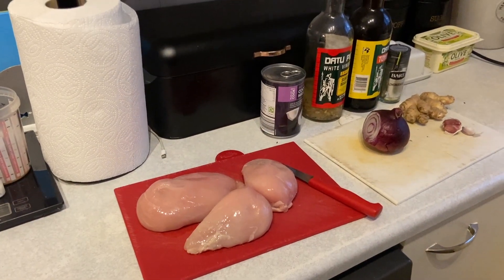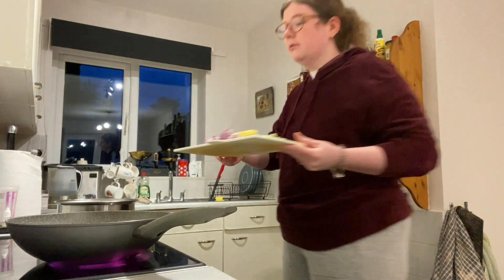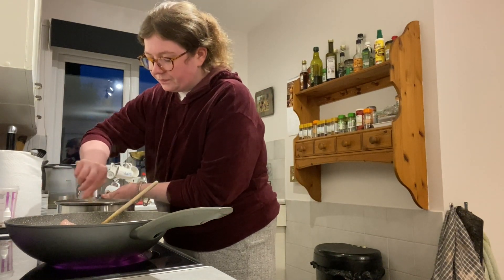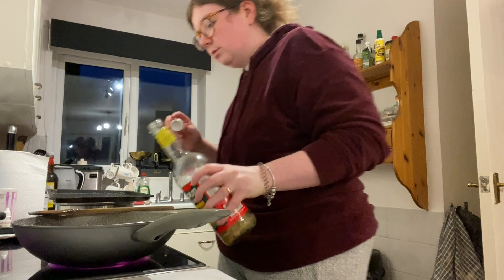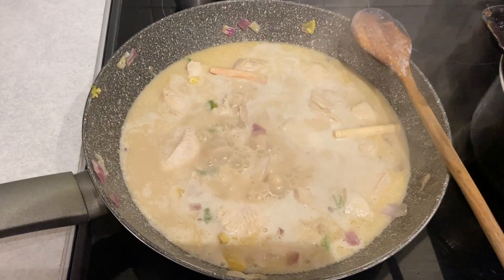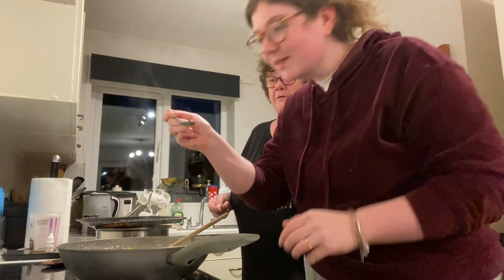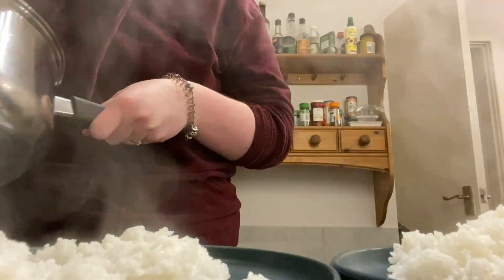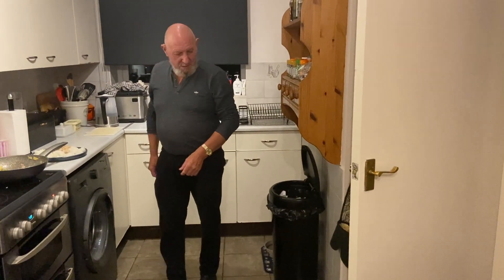ATTEMPTING TO COOK FILIPINO FOOD FOR BRITISH PARENTS: HALANG HALANG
This time I had a go at cooking halang halang for my parents.. I think they liked it!